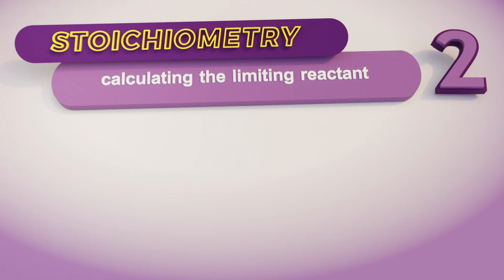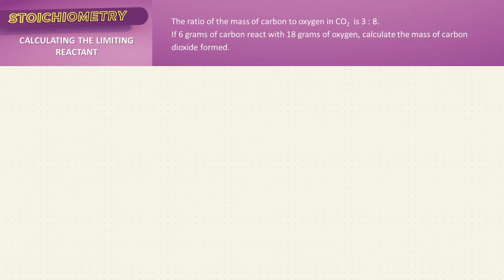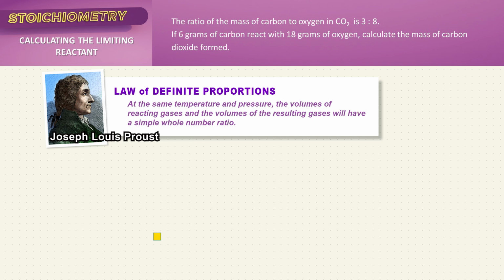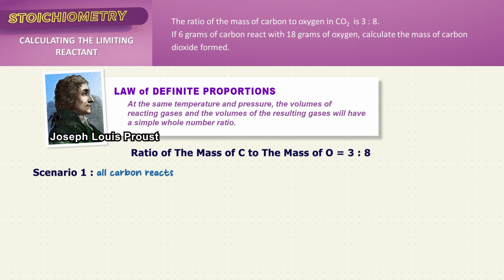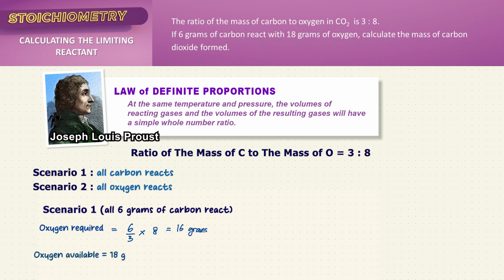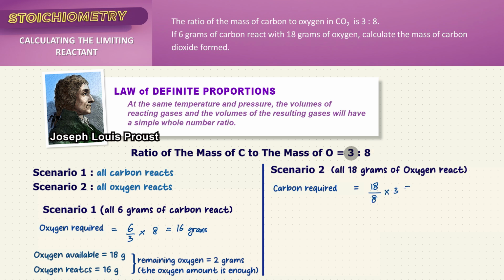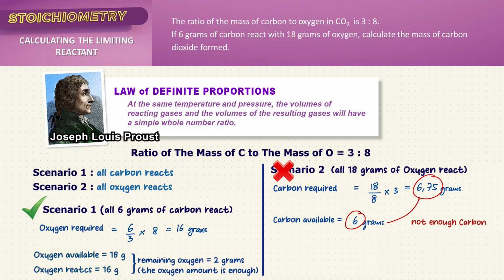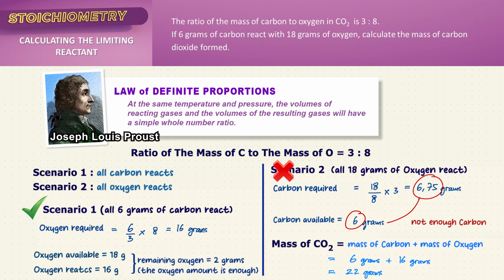Stoichiometry : Limiting Reactant (problem 2)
In this video, we’ll talk about how to figure out the limiting reactant—the substance that determines how far a chemical reaction can go.  The limiting reactant is the one that gets used up first, stopping the reaction even if other substances are still available. Once it’s gone, the reaction can’t continue.

Identifying the limiting reactant is super important, especially when we want to know how much product a reaction can produce. The amount of product formed depends entirely on this reactant.

This concept ties back to the Law of Definite Proportions, introduced by Joseph Louis Proust. It’s a foundational principle in modern chemistry and still very relevant today.

Happy learning with Engineer Squad Channel.